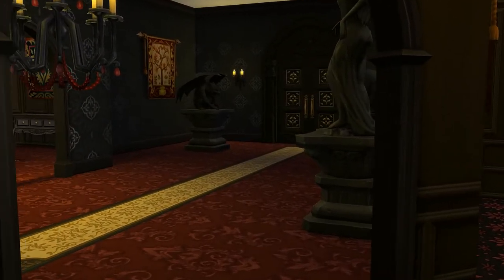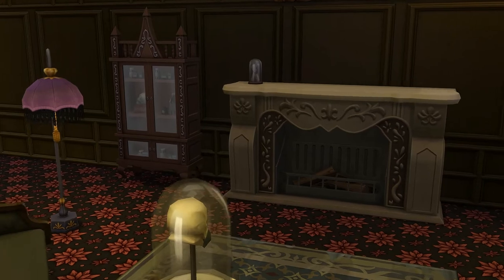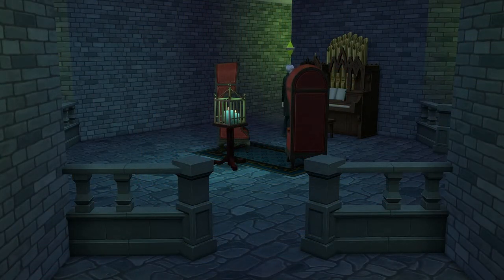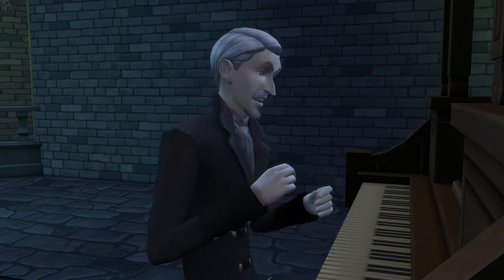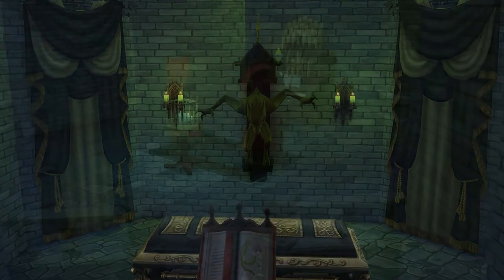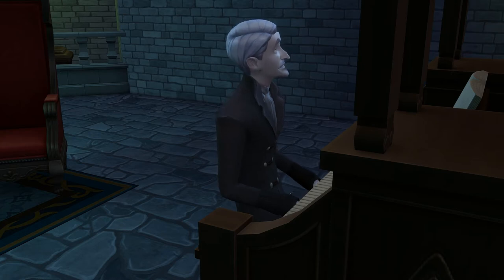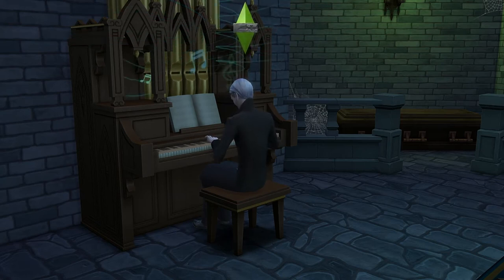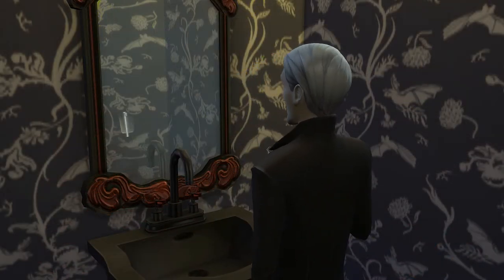SIMS 4 VIDEO | A DAY IN THE LIFE OF | THE VLADISLAUS STRAUD HOUSEHOLD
OPEN ME!
For my new SIMS 4 VIDEO series A DAY IN THE LIFE OF THE VLADISLAUS STRAUD HOUSEHOLD

In this series we are going to accompany all premade families in the Sims 4 for 24 hours without controlling any of them.

We just watch them and find out who they really are. Plus I give my 2 cents about these Sims as well.

The Households are chosen randomly by 3 dice and every world that exists in the Sims4 (except Magnolia Promenade) is taken into account.

Today we visit the oldest Vampire in Forgotten Hollow. Let's find out how Count Vladislaus Straud spends his Day:-)

ABOUT ME
SWISS SIMMER THAT LOVES THE SIMS 4
ON MY CHANNEL YOU WILL FIND LET'S PLAYS, SPEED BUILDS, A RENOVATION SERIES, CHALLENGES AND CREATE A SIM VIDEOS.

DESIGN
My beautiful banner was designed by the amazing Hannah / Twitter: @Freezer_Bunny

RECORDING & EDITING
Recording software : FRAPS
Editing software : Corel VideoStudio Ultimate X10
Mic : Turtle Beach